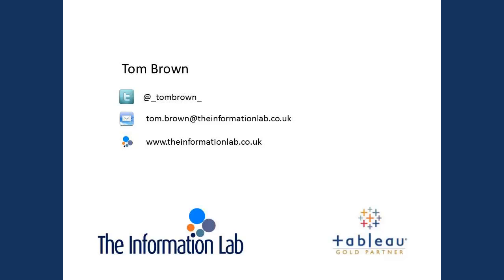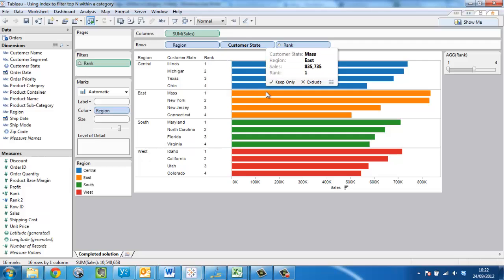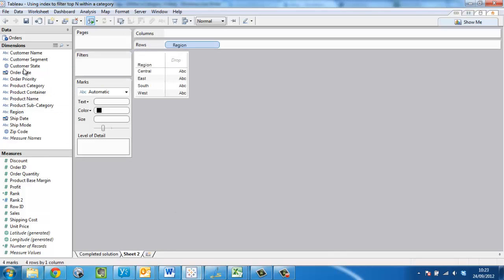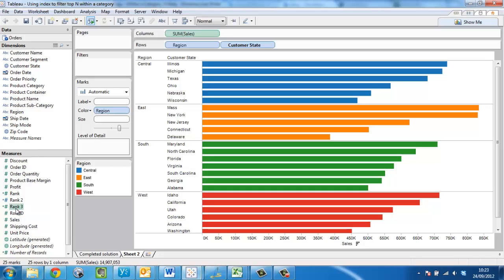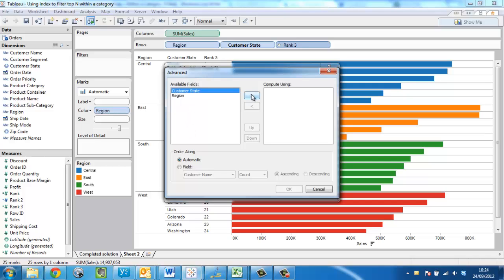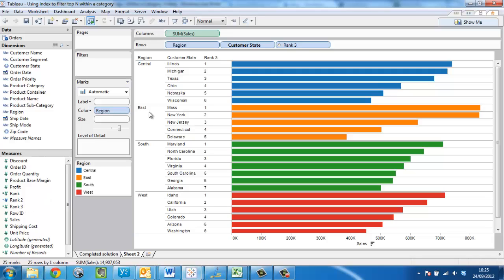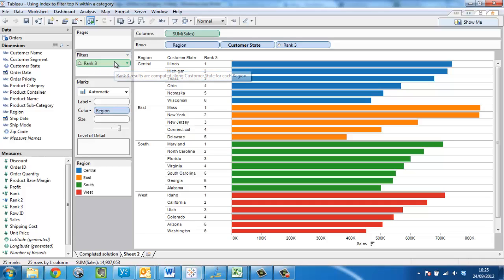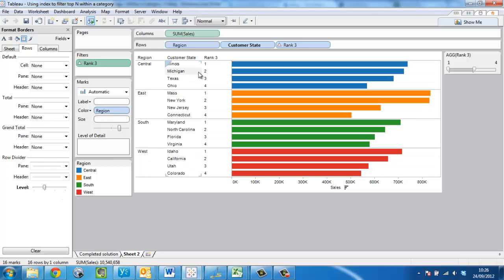Using index() to filter top N within a category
The third video in our instruction set describing how to use the index() function to rank data in Tableau. This time we demonstrate how rank can be used to filter the top N values within a category.